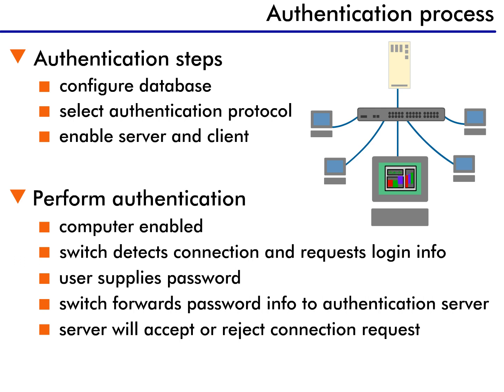Authentication - 9 : Authentication Process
The authentication process is a set of steps that must be followed to allow a user or device to access the network.

The first step is to configure a database with usernames, passwords, and information about which resources are accessible to which people. Why is this step important? Well, just because a user is allowed to access the network, you may not want him or her to have access to the whole network. Configuring the database allows you to control a user's level of access.

The next step is to select an authentication protocol. This protocol is configured on the switch and also on the computer containing the authentication database. Typically RADIUS or LDAP is used for this. RADIUS has the ability to use its own database or any other standards-based accessible database. LDAP also works with most forms of databases.

The next step is to enable both the authentication server and the authentication clients. The clients are just authentication software installed on the switches. Their job is to communicate directly with the end users.

Now we are ready to perform authentication. A user turns on his or her computer, which activates the port on the switch. Once the link is enabled, the computer attempts to communicate with the switch. The switch, upon seeing data from a new port, sends a request to the computer for authentication information. This normally arrives as a request for a username and a password. The user inputs this information and returns it to the switch.

The authentication client in the switch forwards this information to the authentication server for verification.

If approved, the user is allowed access to the network and the specific resources he or she is permitted to access.

If the authentication is disallowed, the switch disables the attached port and alerts the network manager of an unauthorized user attempting to access the network.

As long as the user is connected and active, the link remains up. As soon as the port is disconnected, or the PC is turned off, the authentication process terminates the connection. A new connection must go through the authentication process again.